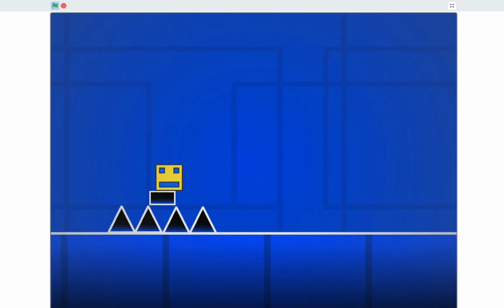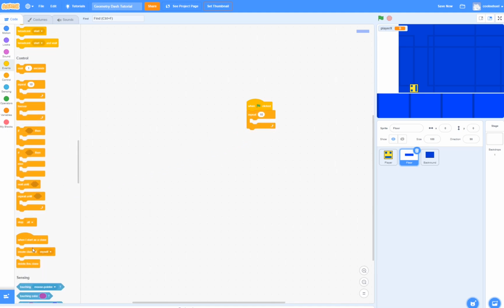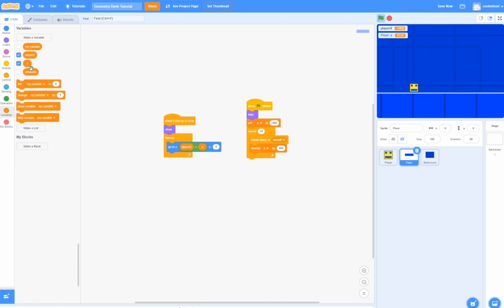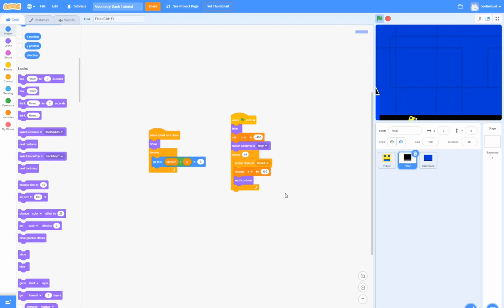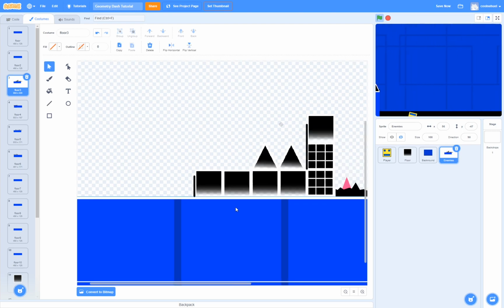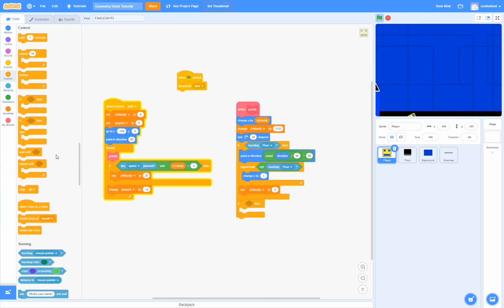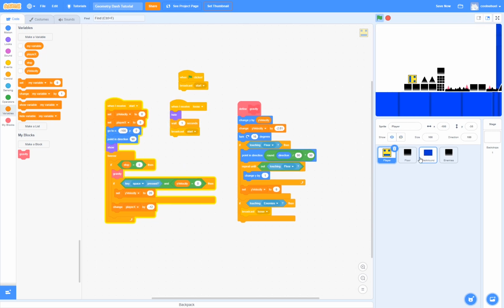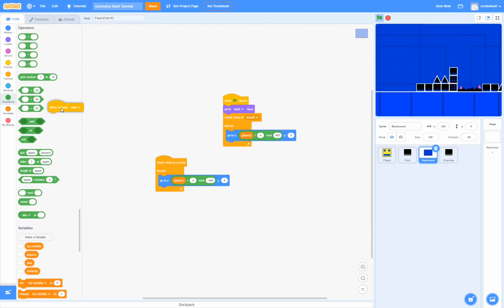Scratch Geometry Dash tutorial! [Part 2]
Hello everyone!
In this video I am going to be showing you part 2 on how to make Geometry Dash in Scratch! Today we are going to make a working level, fix some bugs, and make a death/respawn system!
This video is meant for beginner to intermediate Scratchers.

If you got this fair in the description, here is a small fun fact! I developed part of this game in VR using virtual desktop!